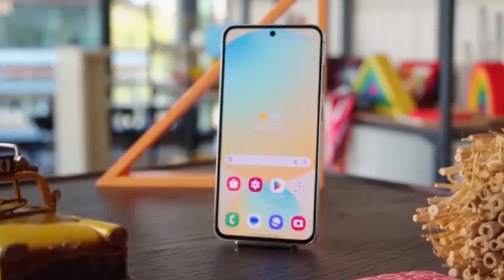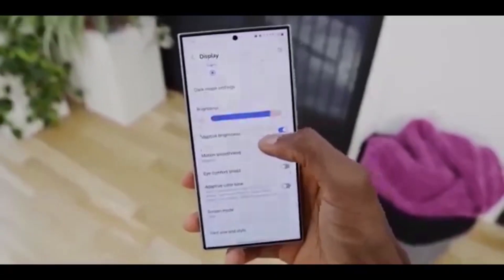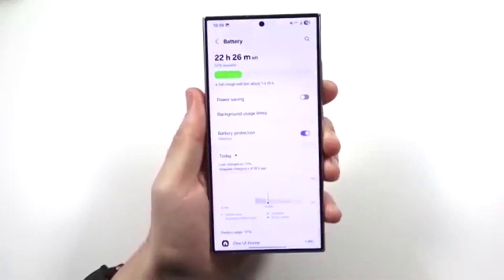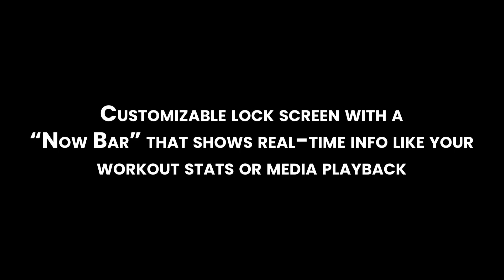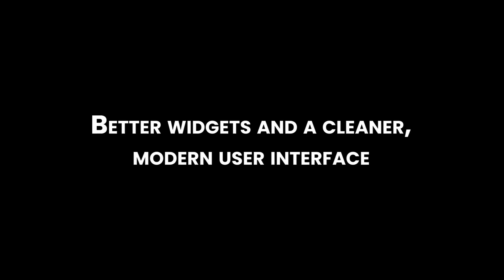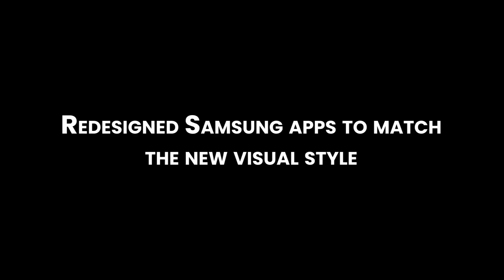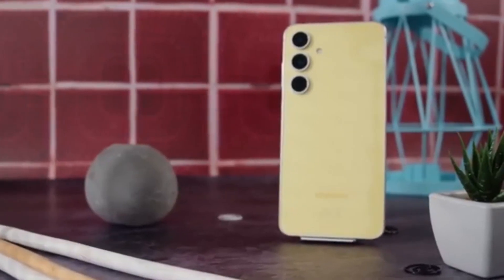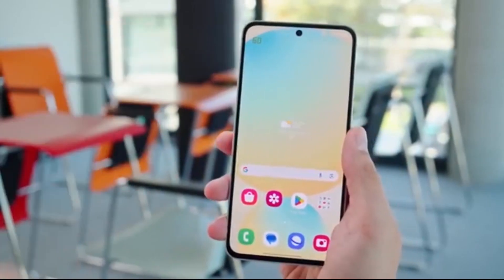Galaxy A53 One UI 7 Update: Hidden Features + First Impressions!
In this video we will cover the One UI 7.0 Official Update on Samsung Galaxy A53.
Samsung Galaxy A53 users in the US – the wait is finally over!
The One UI 7 update based on Android 15 is now rolling out for carrier-locked models, with the unlocked version coming soon.

What’s new in One UI 7 for Galaxy A53
Best features like vertical app drawer, customizable lock screen, Now Bar & more
Security patch info (May 2025 update included)
How to install the update on your phone